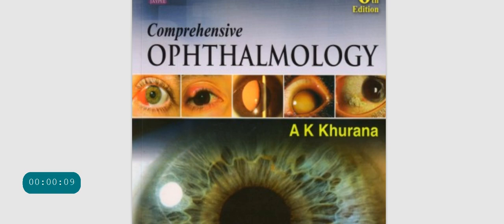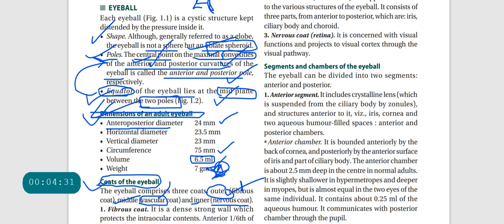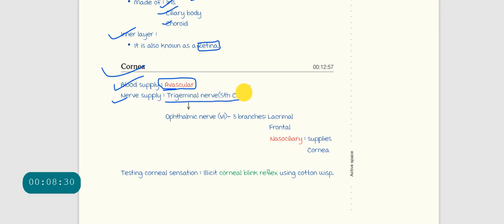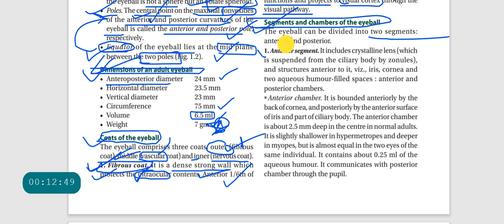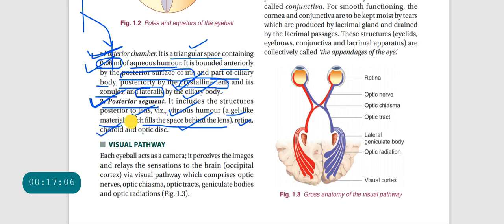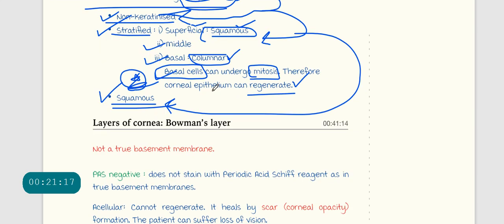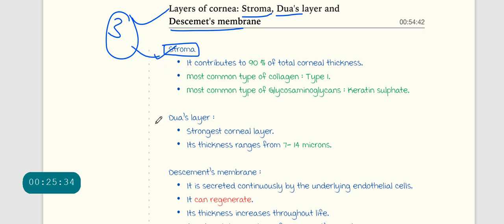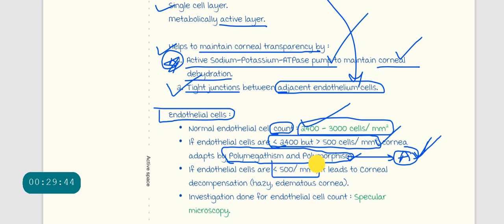ANATOMY OF EYE BALL1